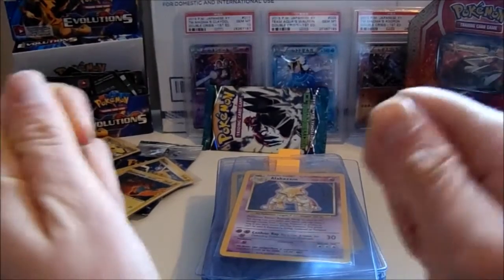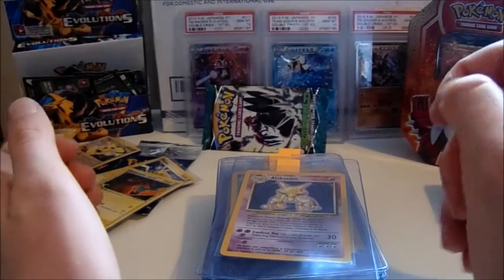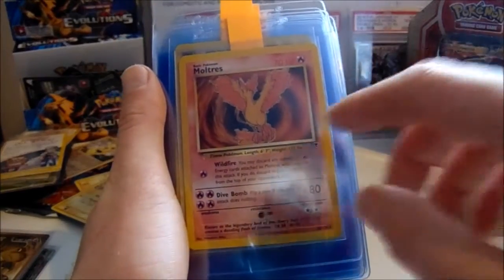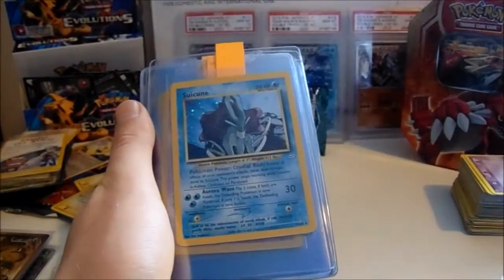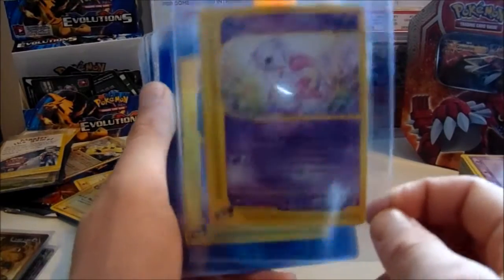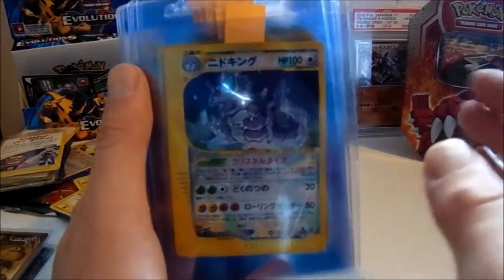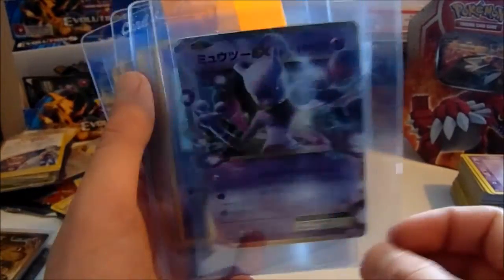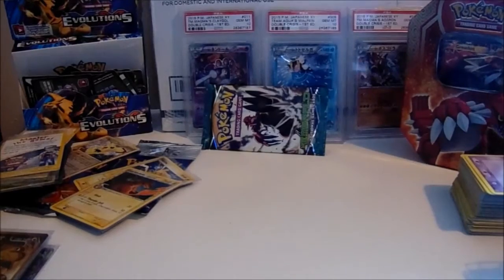PSA Customers Submission #1 CP6, Neo Revelations & Discovery plus more, 40 cards!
Thanks to Rhys, fingers crossed for good grading luck :D

Hope you guys enjoy the video and this service will be opening up at the start of January,